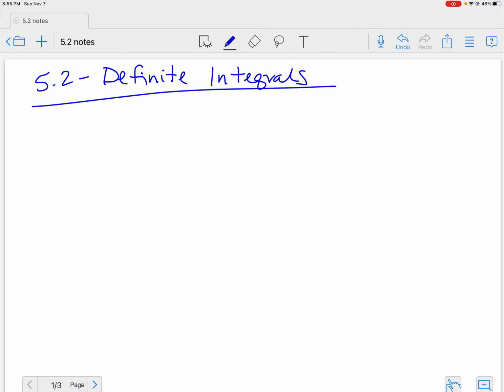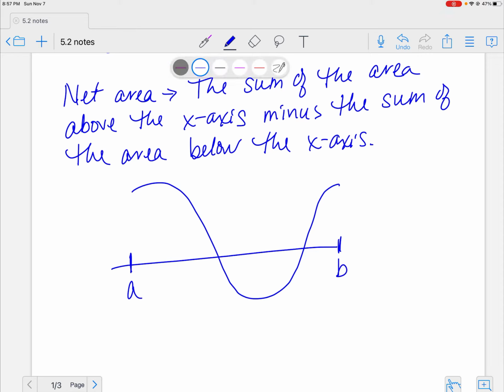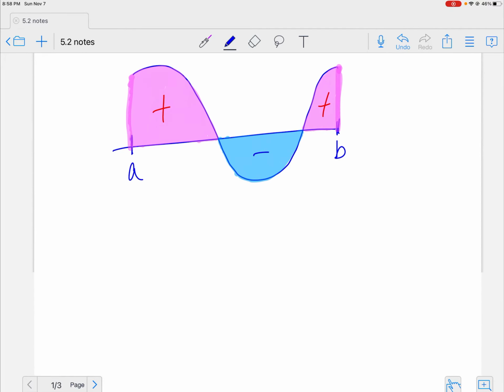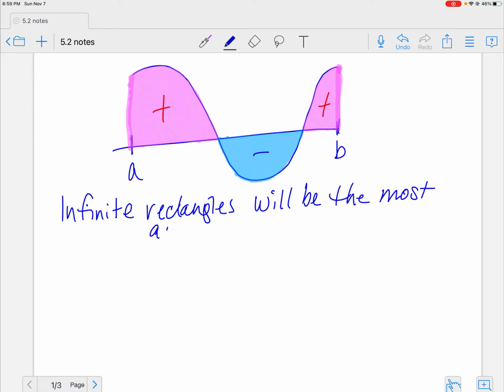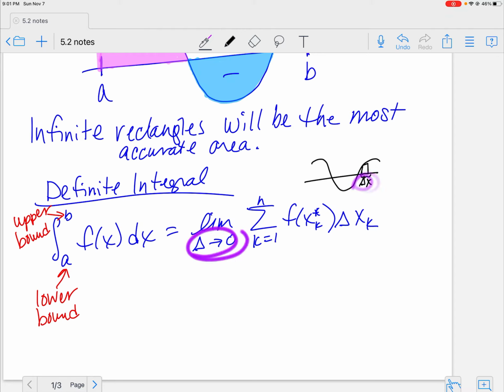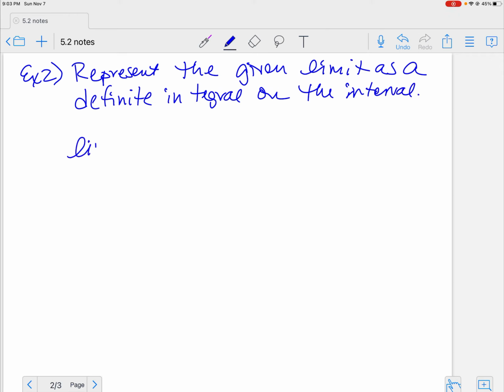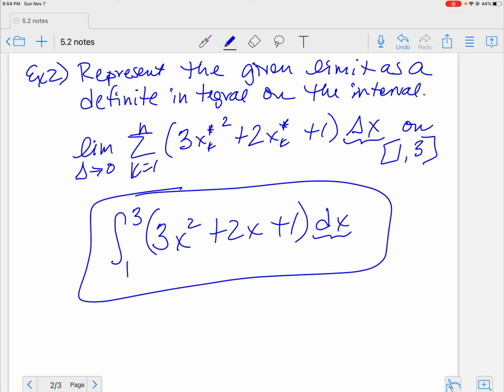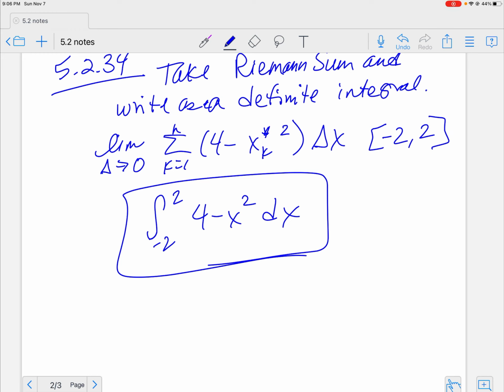MTH201-Notes 5-2 Part 1